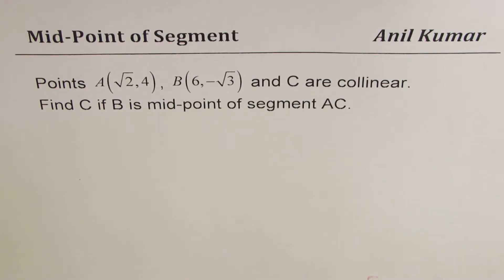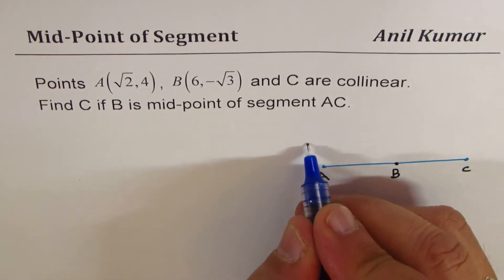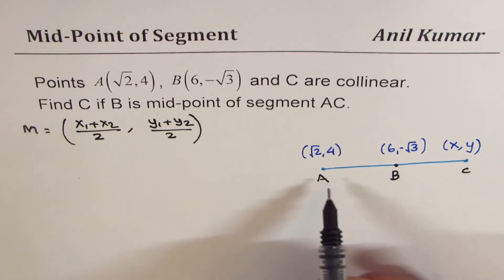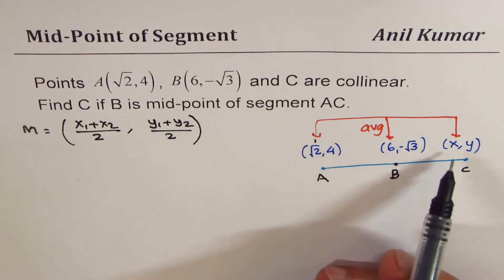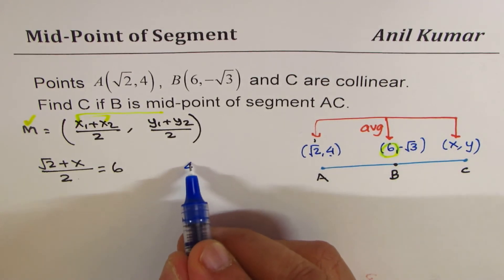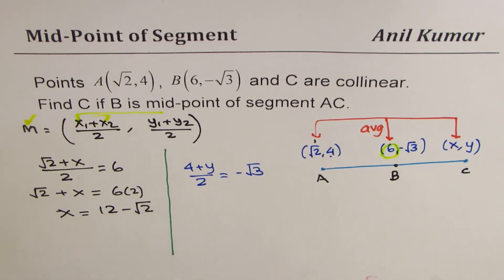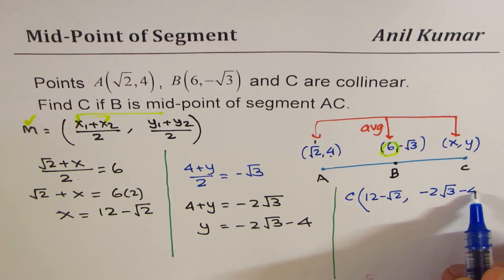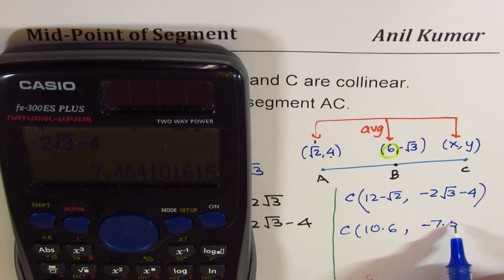Reverse Operations To Find End Point Coordinates from Given Midpoint MPM2D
How to find the endpoint if midpoint and other end coordinates are given.